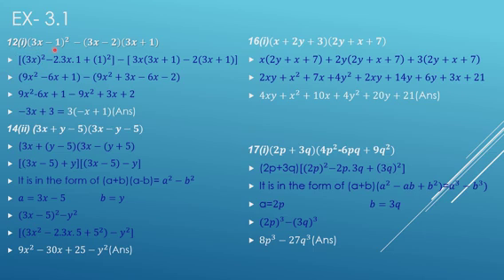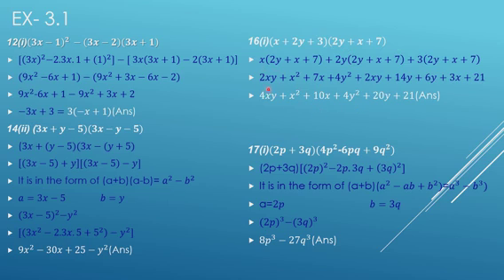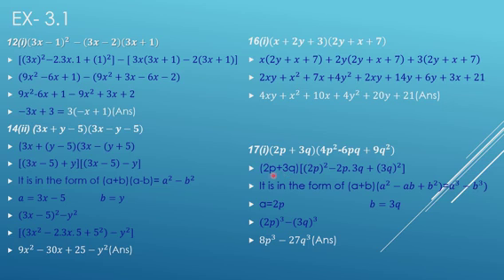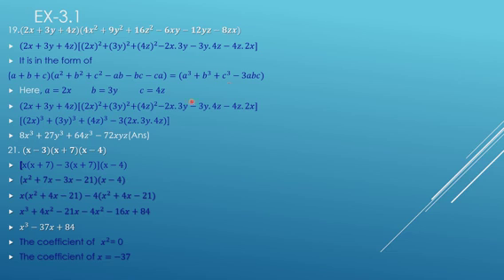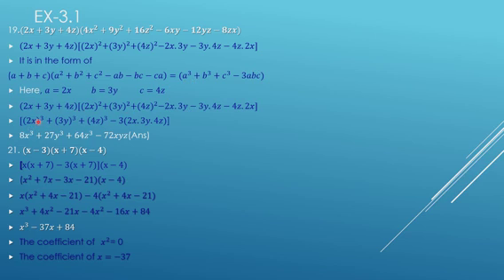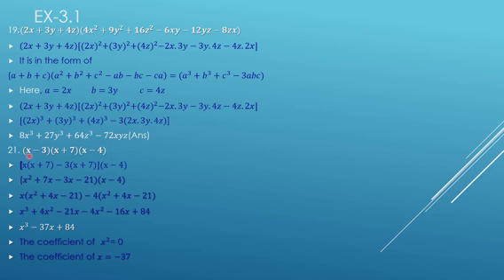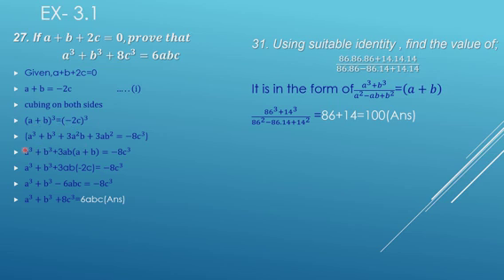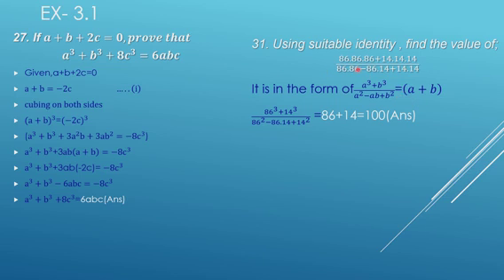Class 9 Mathematics part II